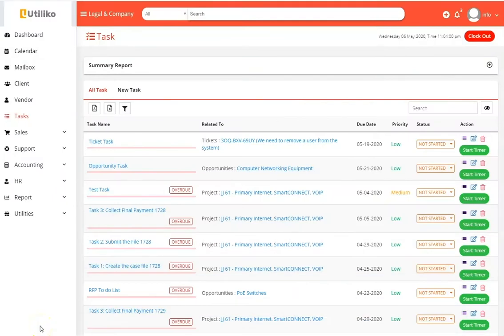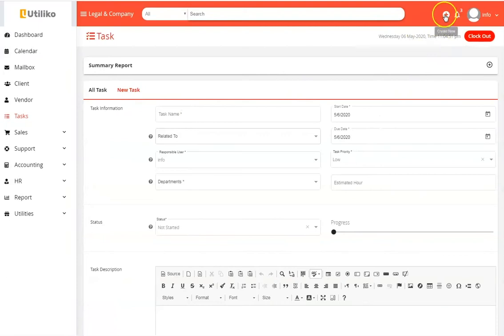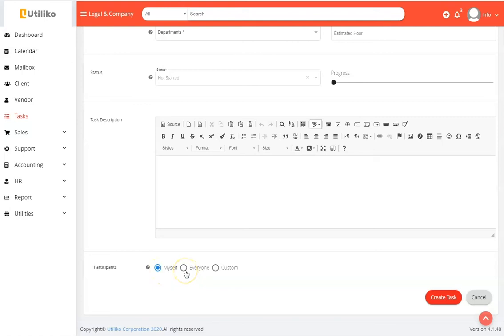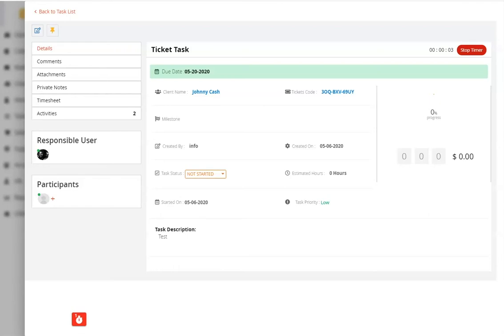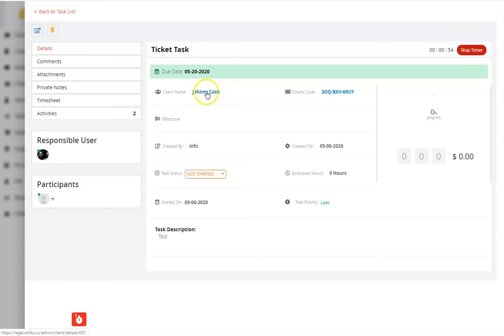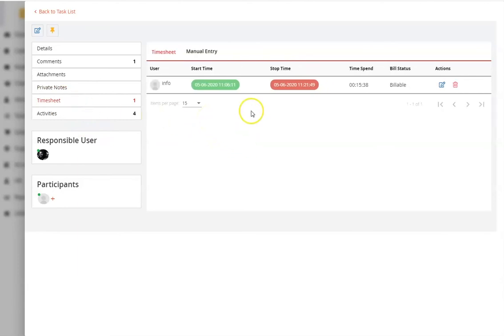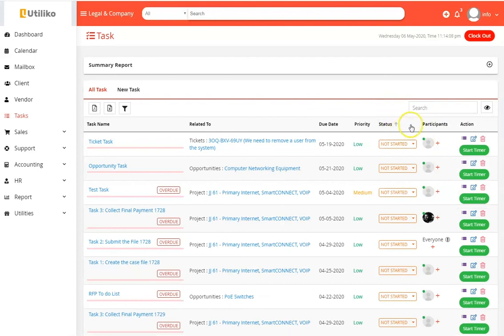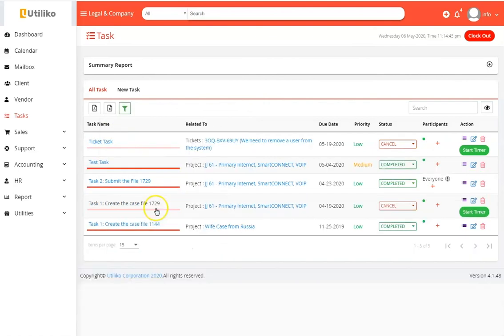Task Management Overview : [Utiliko Demo]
The video guides on managing tasks in Utiliko, including creating and editing tasks. Utiliko is a business management platform offering services like CRM, Project Management, Accounting, HR, e-signature for contracts, time tracking, and email integration. All features aim to enhance efficiency, revenue, operations, communication, and cash flow.